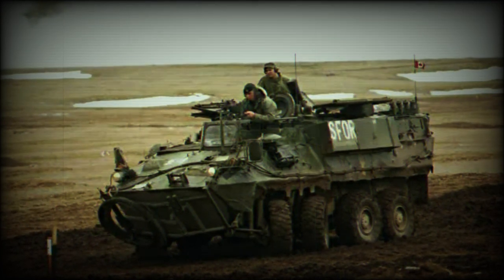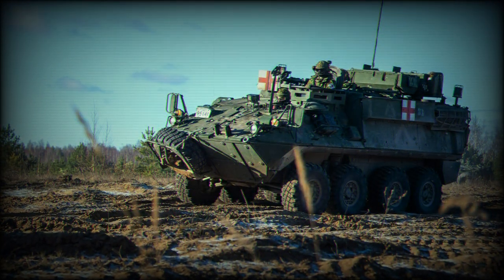The Canadian Bison follows the same lines as the MOWAG Piranha APC